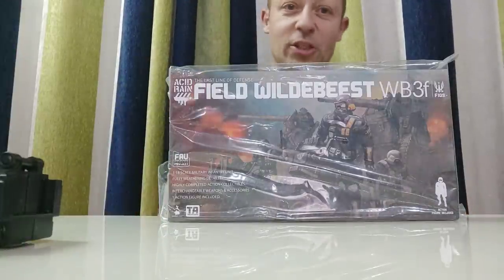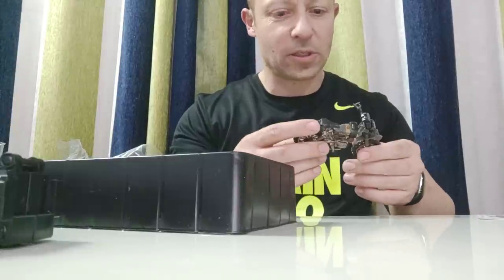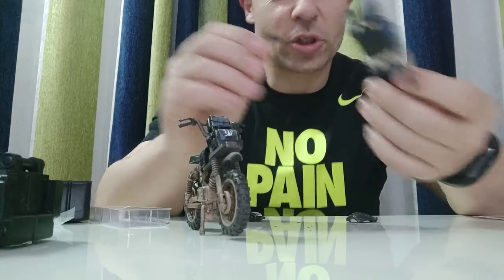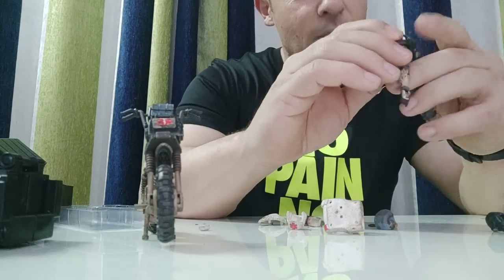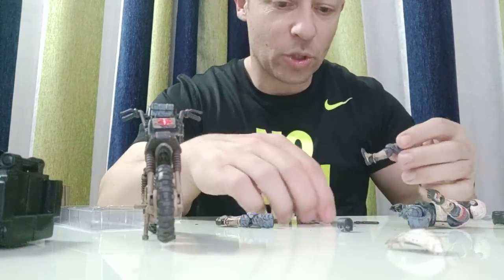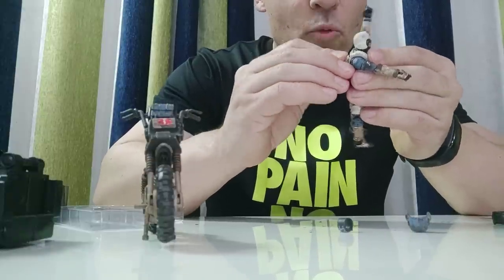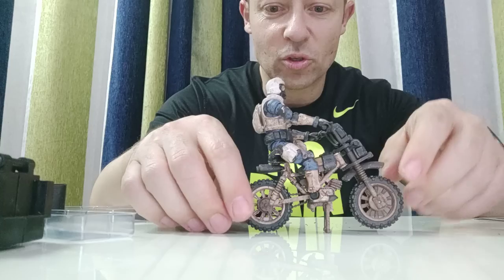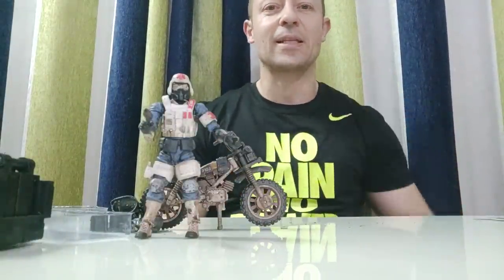Field Wildbeest WB3F Combat Medic Acid Rain World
Review of this awesome 1:18 scale action figure and motorcycle set.  If you can'tfind it at retail its